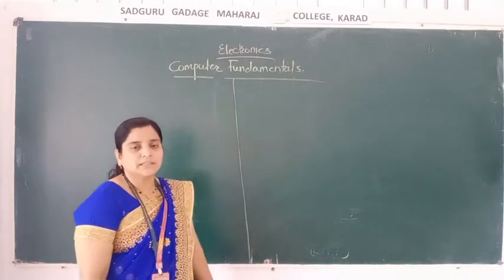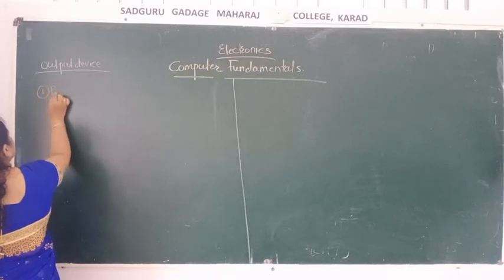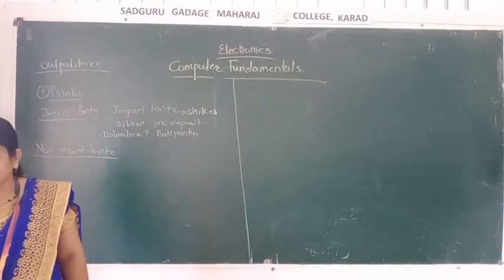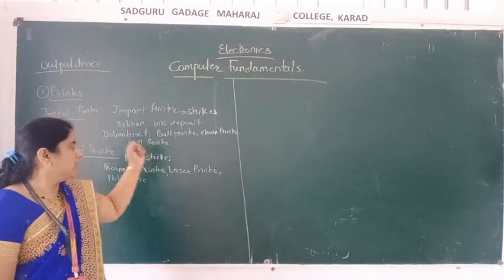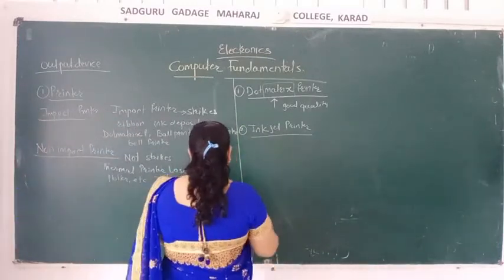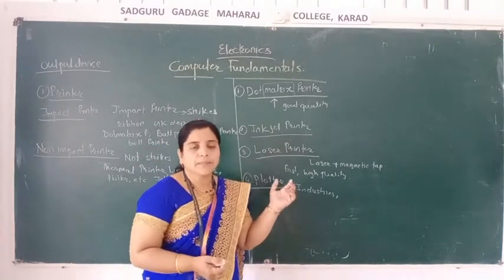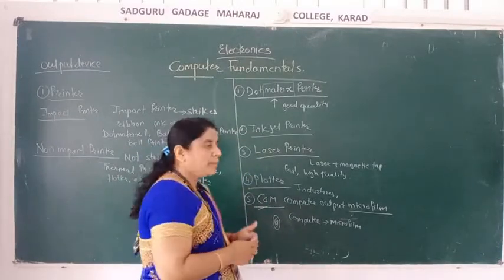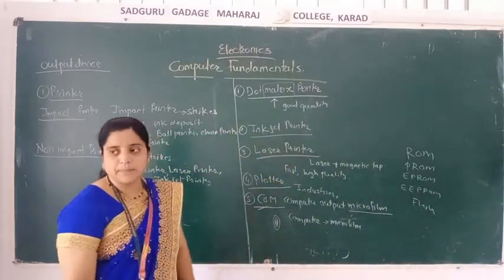XII Elect Fundamentals of Computer